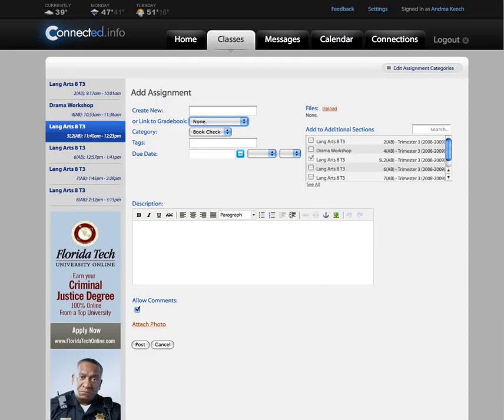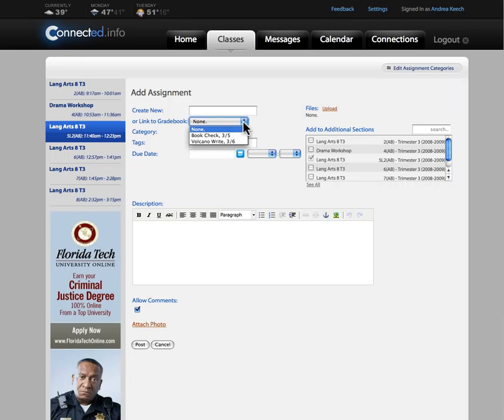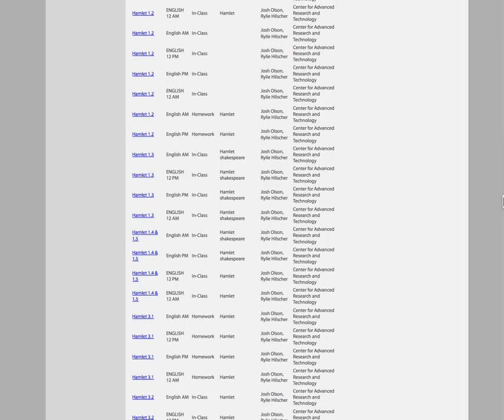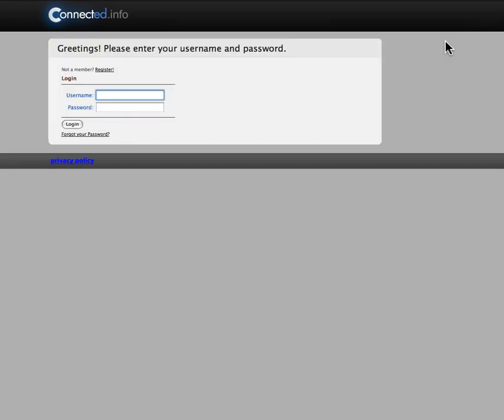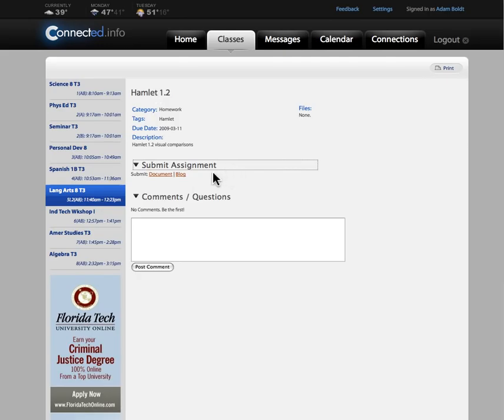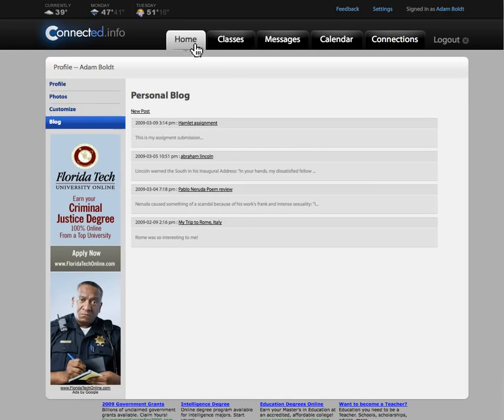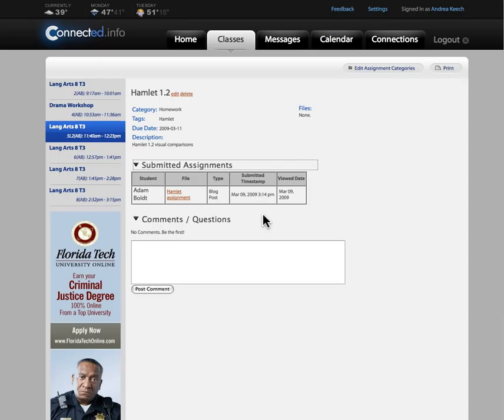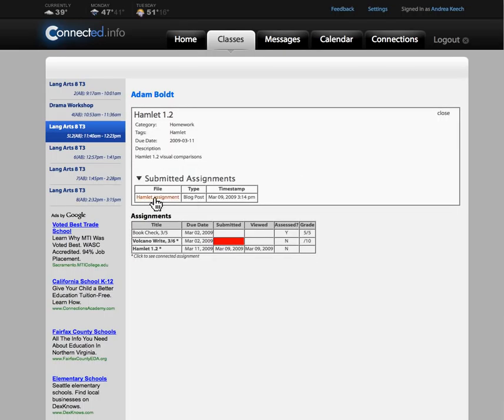Connected.info - Assignment Workflow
This video provides an introduction to enhanced assignment capabilities in the Connected.info service.

The intellectual property behind the Connected.info service will be made available for sale in a 30 day auction beginning April 4, 2011.